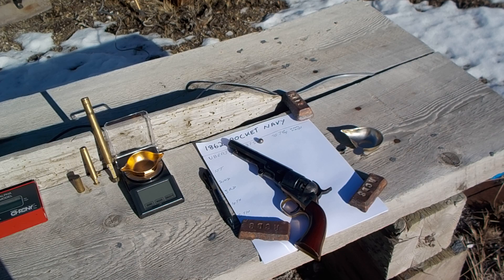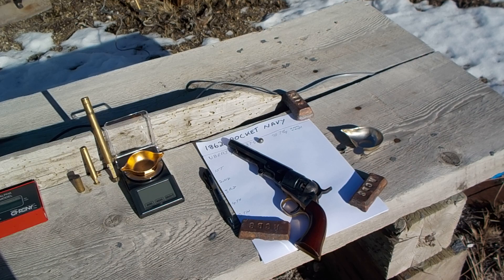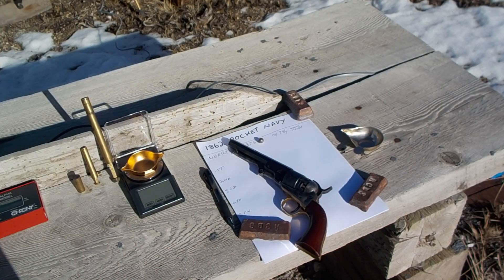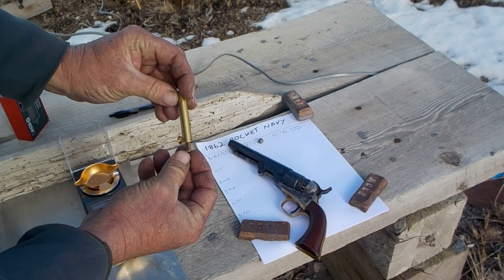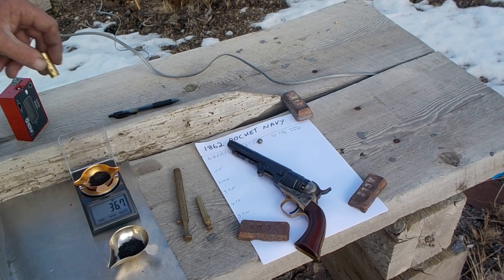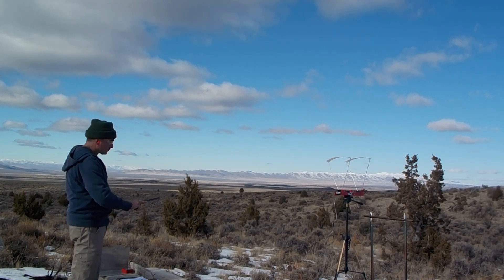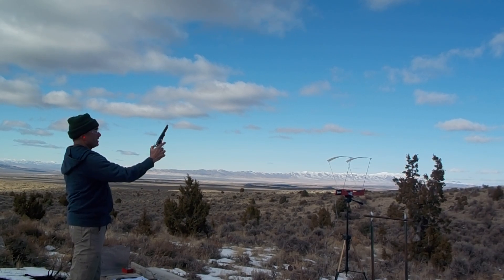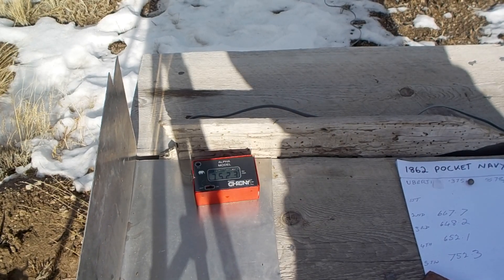1862 Navy Pocket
Checking ballistics on a historic replica 1862 navy pocket colt made by Uberti.I also am curious why there is such a difference between a grain volume measurement and grain weight measurement of black powder.